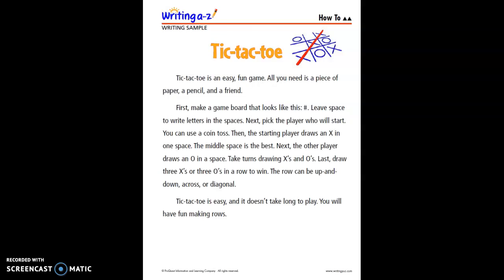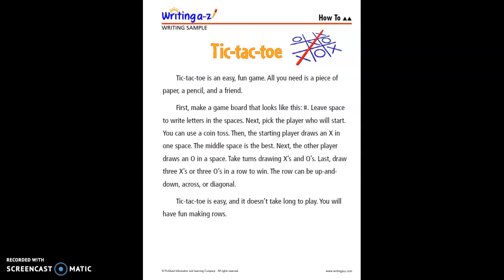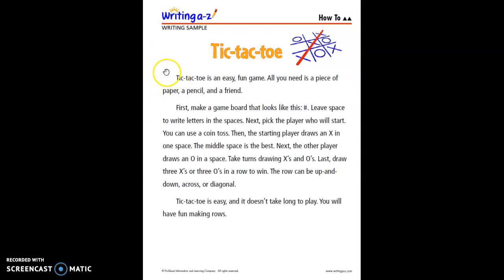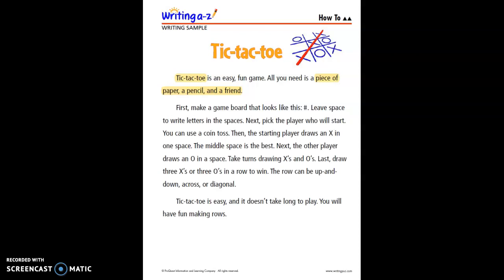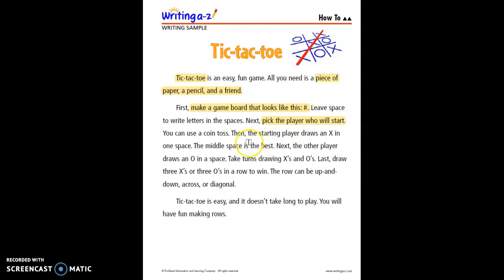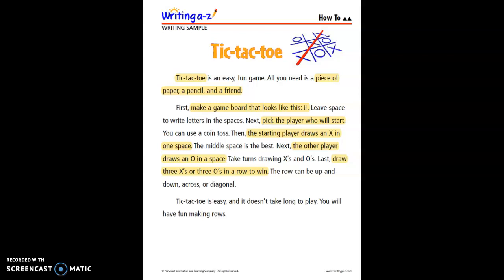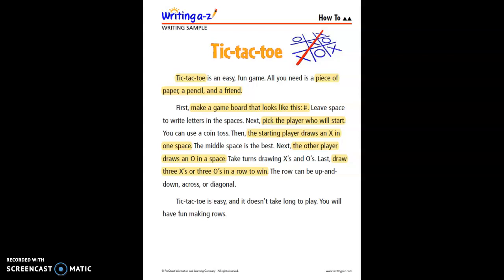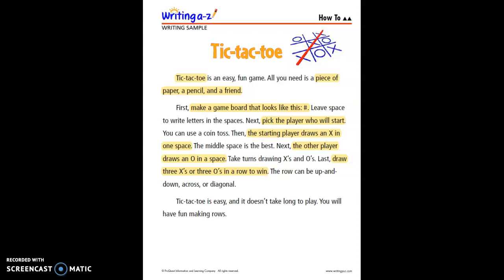How To Essay